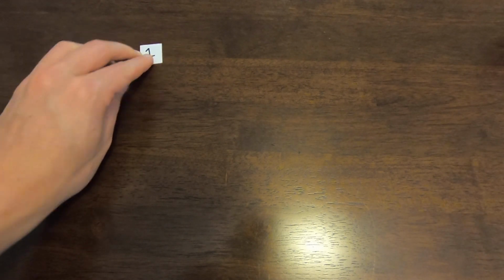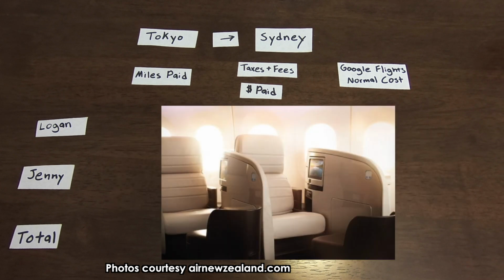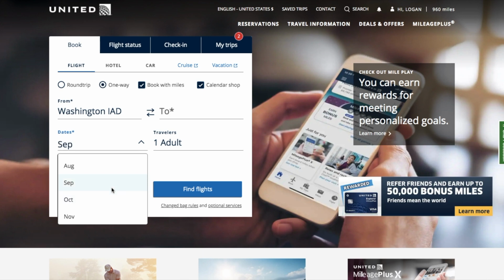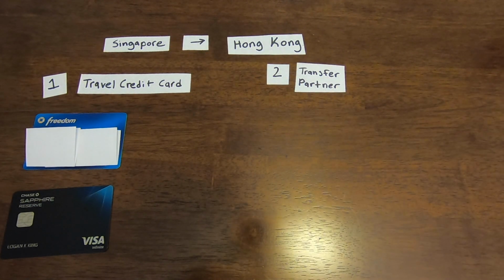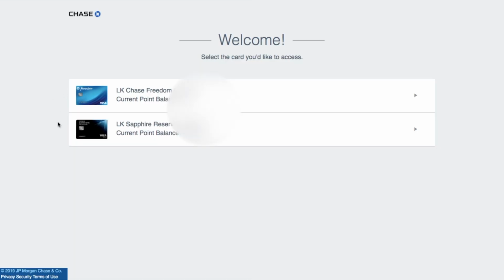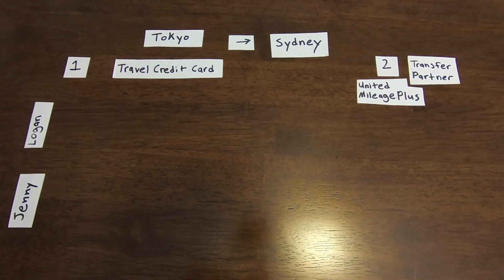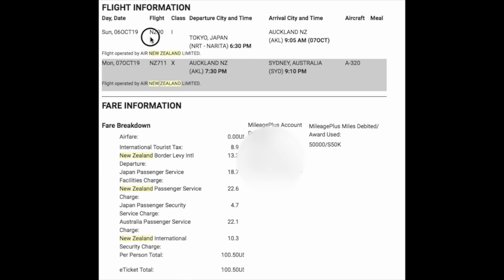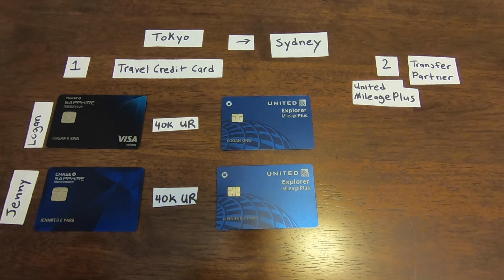$8,000 WORTH OF FLIGHTS FOR $277 (How To)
Let us walk you through exactly how we booked $8,000 worth of flights for just $277. This was made possible thanks to the Chase credit card system.

What other questions do you have about travel credit cards?